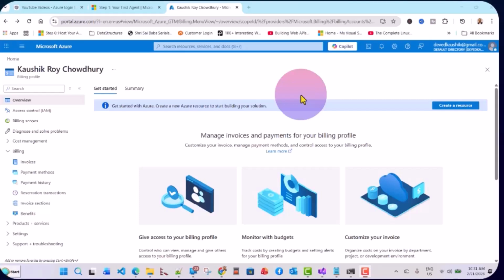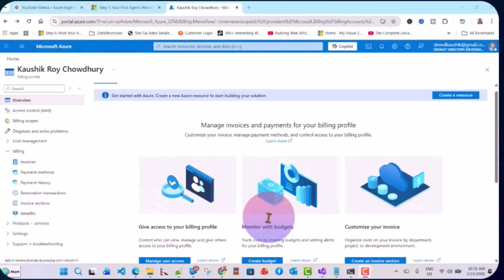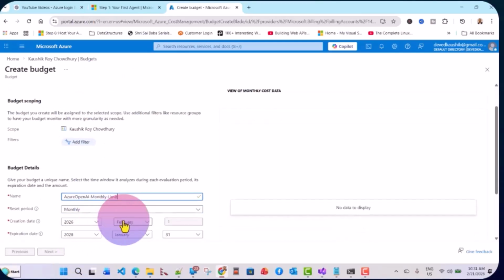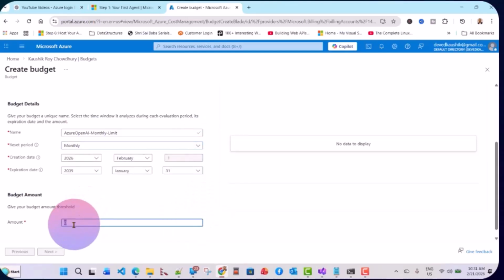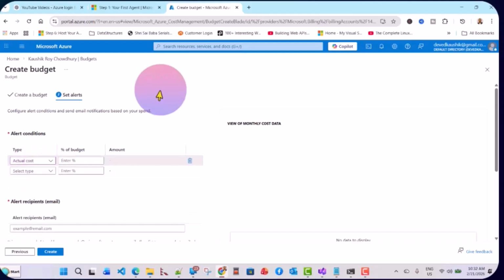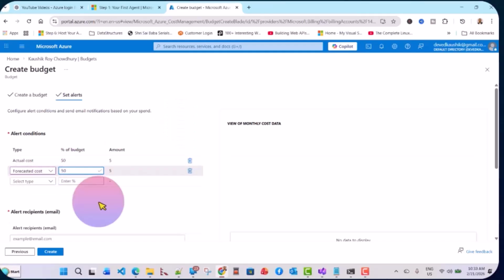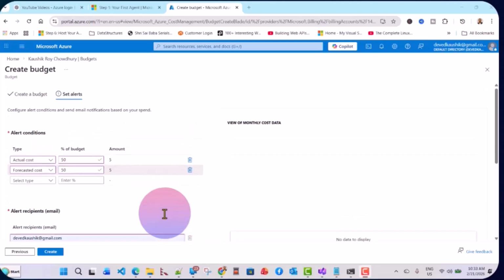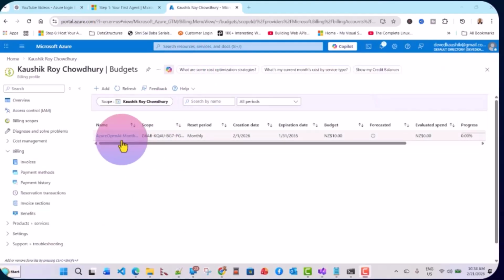Don't Experiment with Azure OpenAI Without This Alert Setup !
If you’re using Azure on a Pay-As-You-Go subscription, setting a budget alert is essential before experimenting with Azure OpenAI or any cloud services.

In this short guide, I show you how to configure a monthly budget inside Azure Cost Management so you receive alerts when your spending reaches specific thresholds.

🔐 What you’ll learn:
• How to navigate to Cost Management + Billing
• How to create a monthly Azure budget
• How to configure alert thresholds (50% / 80%)
• The difference between Actual and Forecasted cost
• Why budgets send alerts but do NOT automatically stop resources

This ensures you maintain visibility and control while learning, experimenting, or building in Azure.